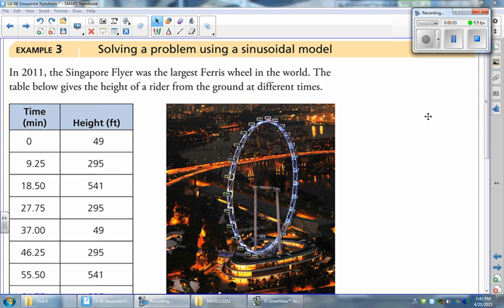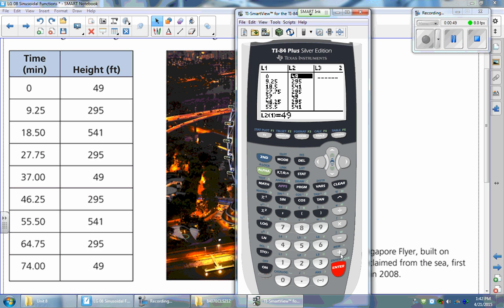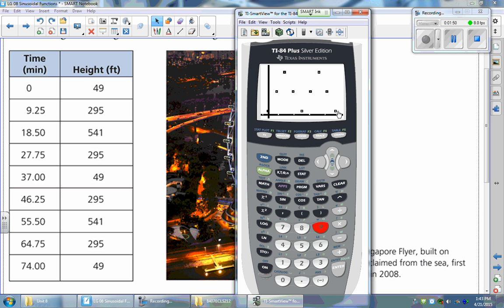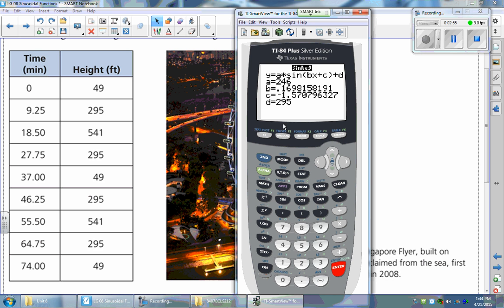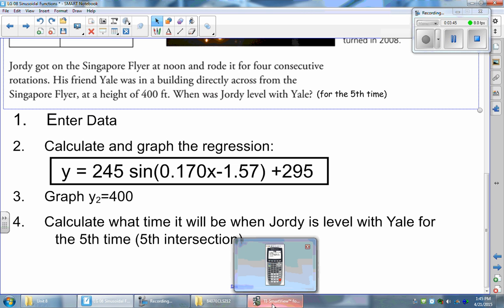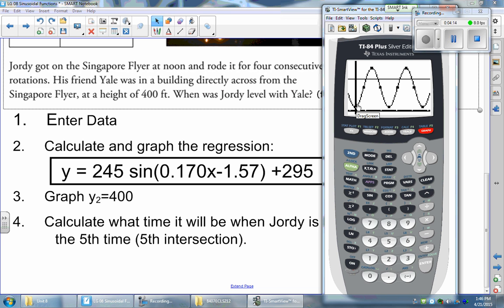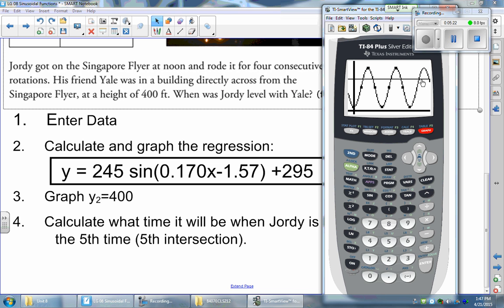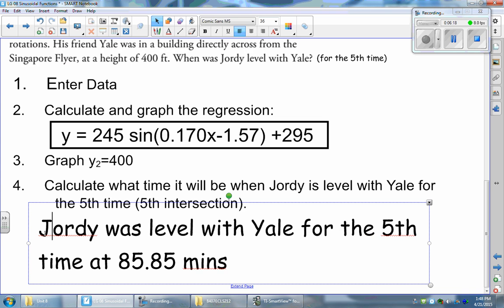Math 30-2 LG#5 Lesson 5 Example 3 Sinusoidal Regressions